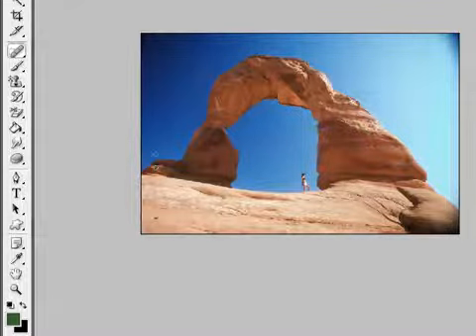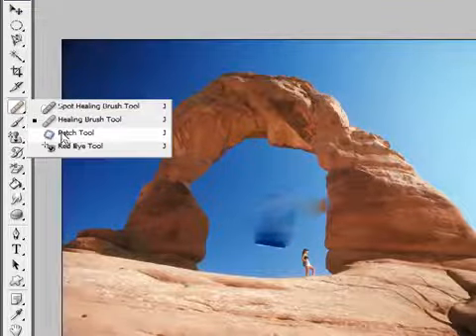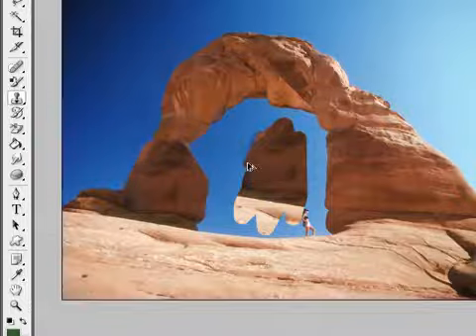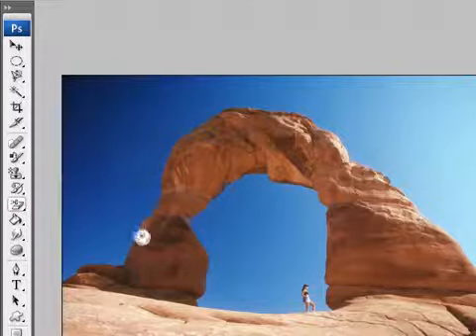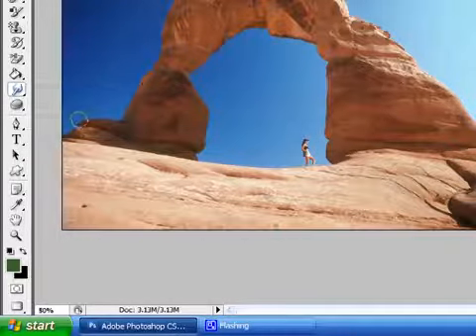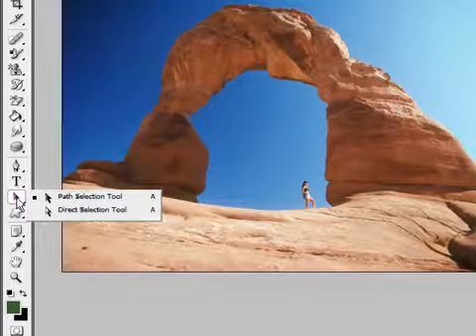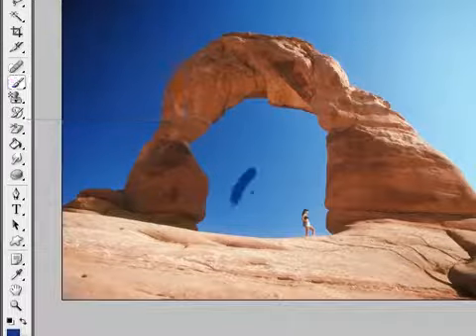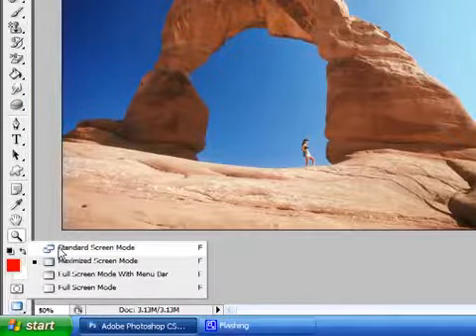Photoshop Tutorial 2 More Basic Tools by clips walla